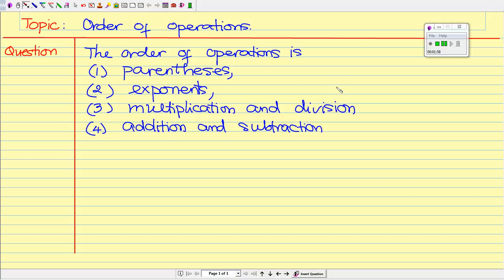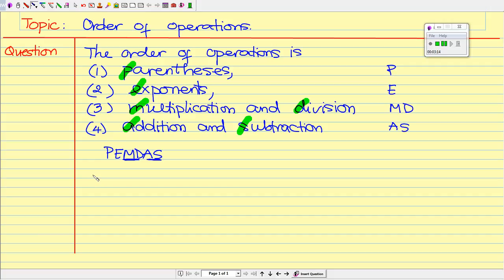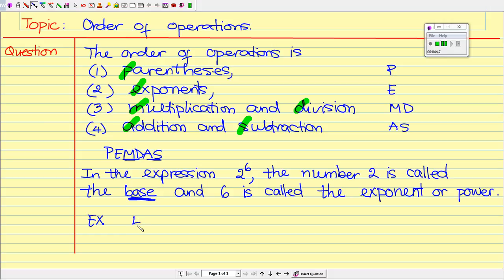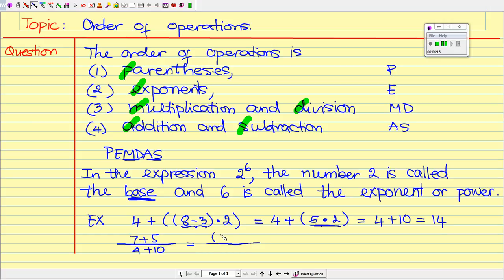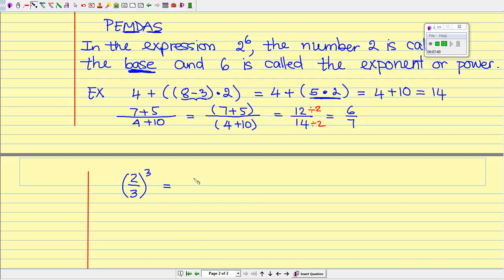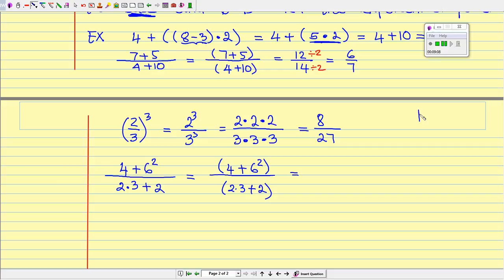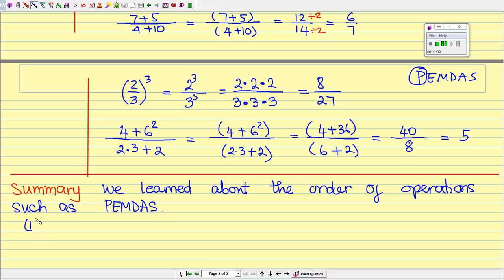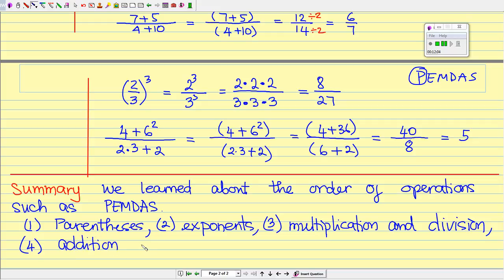Order of Operations